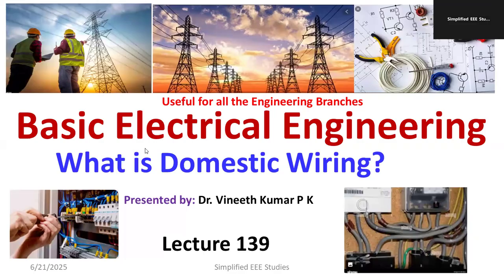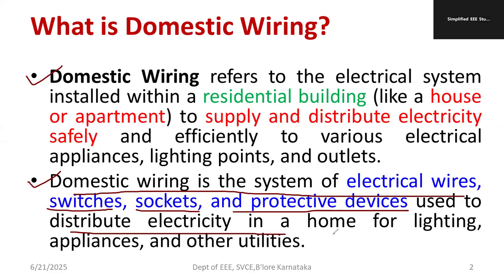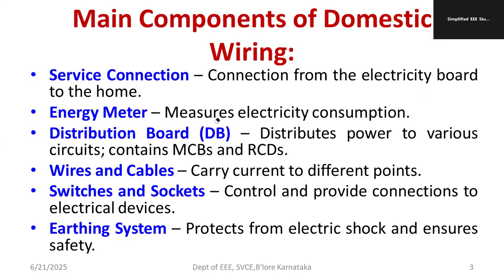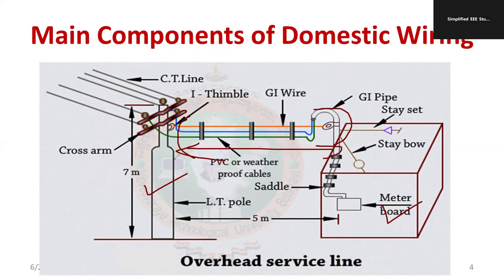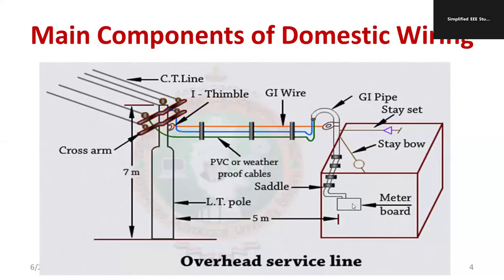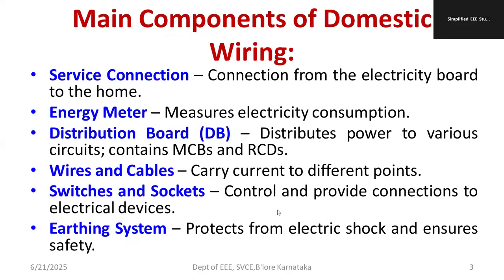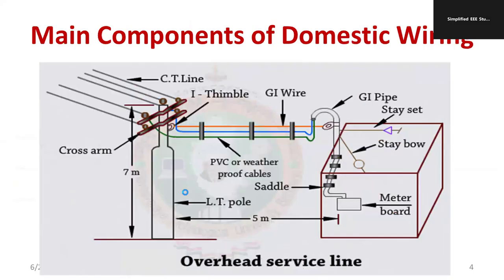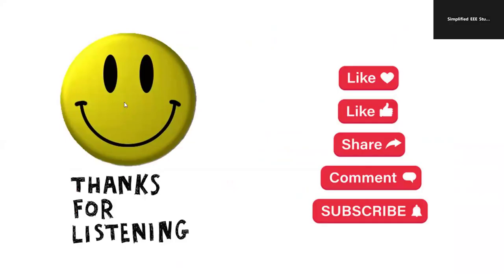What is Domestic Wiring? Components of Domestic Wiring Explained| VTU | KTU | Basic Electrical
Dear all,
🔌 Welcome to Simplified EEE Studies!
In this video, we explain "What is Domestic Wiring?" in a clear and simplified manner, tailored for engineering students and beginners in electrical engineering.

Learn about the importance of domestic wiring, the main components involved, and the types of wiring systems used in homes. Whether you're preparing for your VTU syllabus (Basic Electrical Engineering 2022 scheme) or curious about how electricity is distributed in your house, this video will give you a complete understanding of:

✅ Topics Covered:
What is Domestic Wiring?

Importance of domestic wiring in residential buildings

Components of Domestic Wiring:

Service connection

Energy meter

Distribution board (DB)

Wires and cables

Switches and sockets

Earthing

Types of Domestic Wiring Systems:

Cleat wiring

Casing and capping wiring

Conduit wiring

Batten wiring

Safety measures in domestic wiring systems

This video is ideal for first-year B.E/B.Tech students under VTU, KTU, and other Indian technical universities. Perfect resource for those studying Basic Electrical Engineering or Electrical House Wiring concepts.

📘 Watch till the end for a clear understanding with examples and simple visuals.